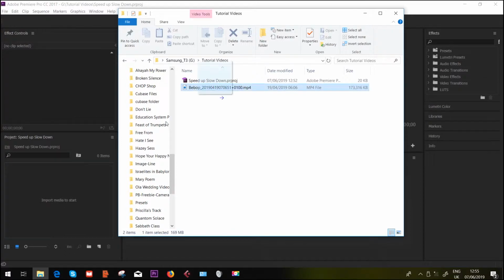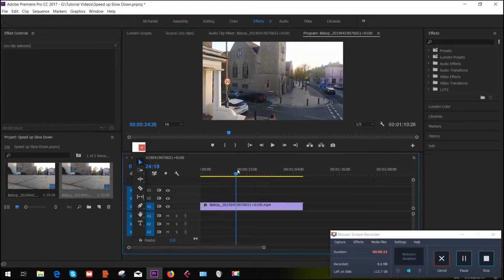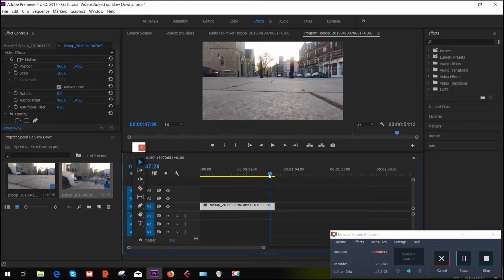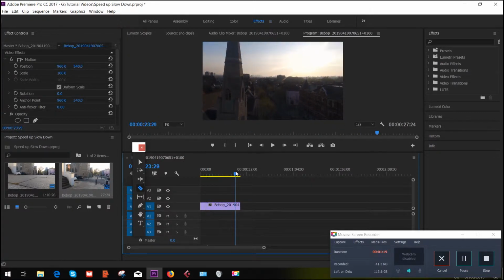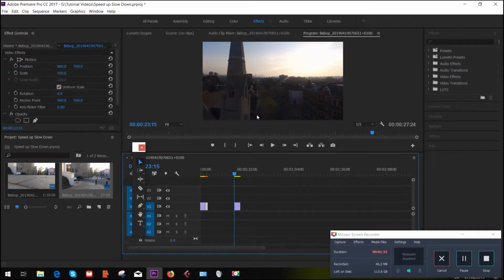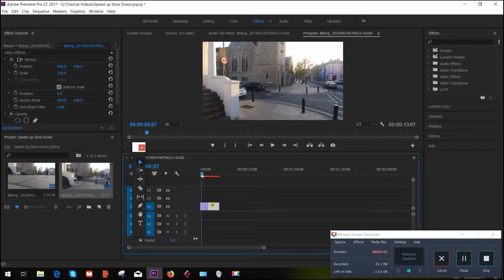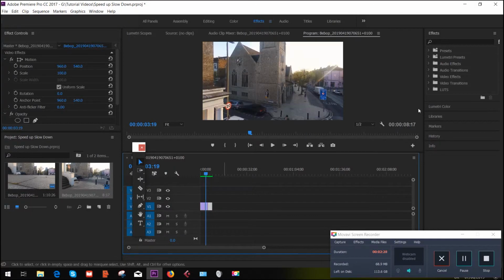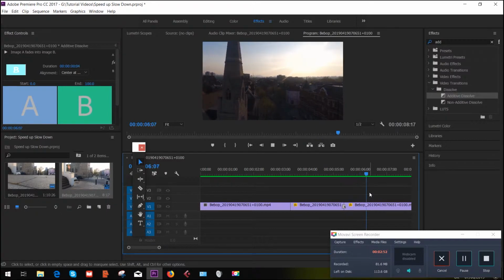Premier Pro Tutorial: Speed Up & Slow Down Transition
Many more mixing down and video editing tutorials to come over the next week.